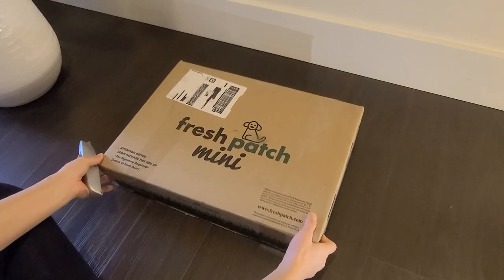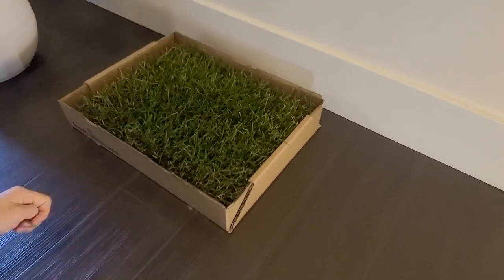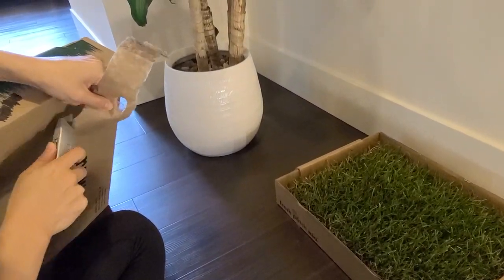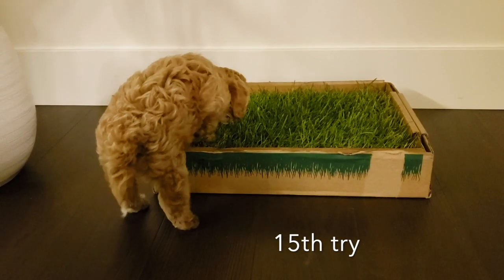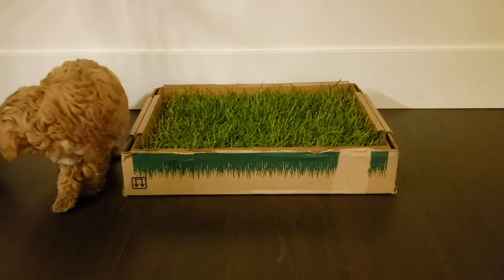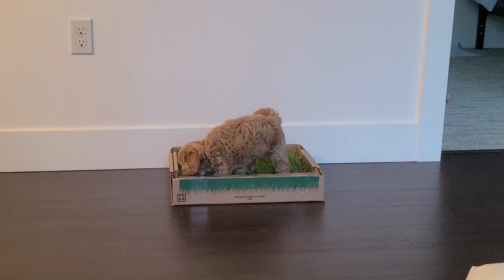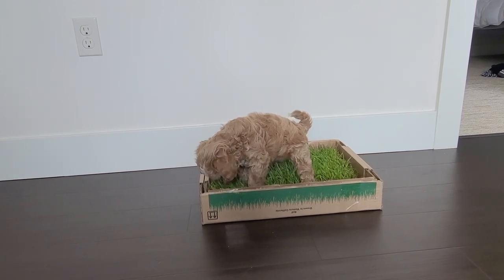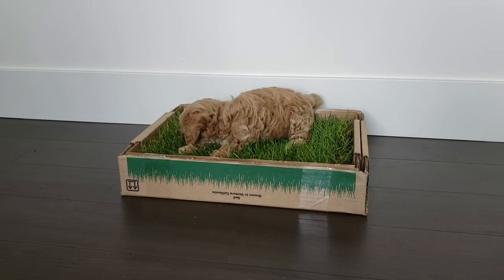We Taught Our 2 Month Old Puppy To Pee On Indoor Grass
We are tired of wasting pee pads and tried the alternative way to potty train a cavapoo puppy, Olive. Fresh Patch is all natural,  hydroponic, real grass that you can deliver to your home so your dog can potty in more natural way. Cavapoo/Cavoodle/Poodle mix
❖Products From This Video❖
◇ Fresh Patch
❖About Olive❖
◇ Female F1 Cavapoo 🧸
◇ Specialty: Eat Sleep Play Repeat 🎵
◇ Interests: 🍎 I Mum's socks I Stalking Daddy
◇ Found my forever home on 6/3/20🏠